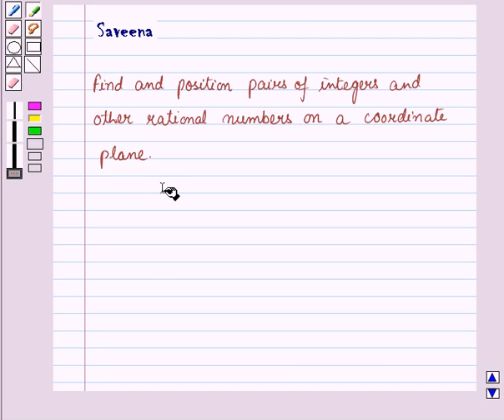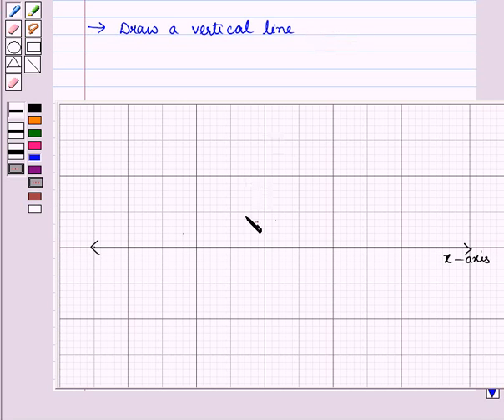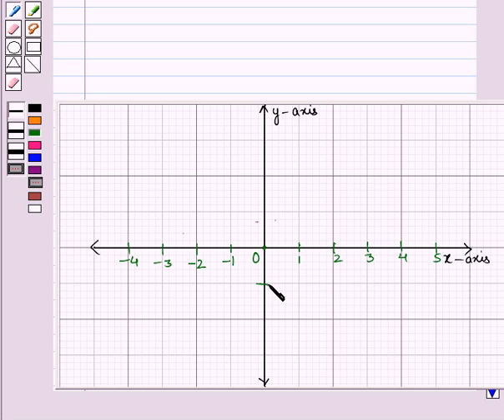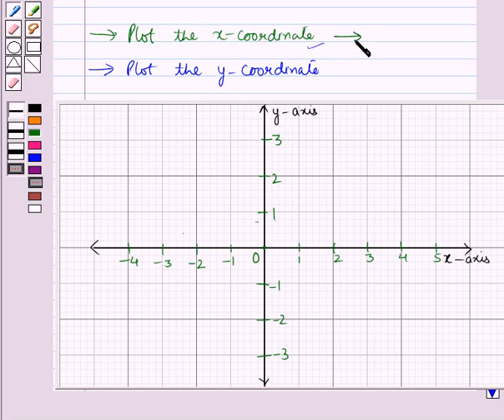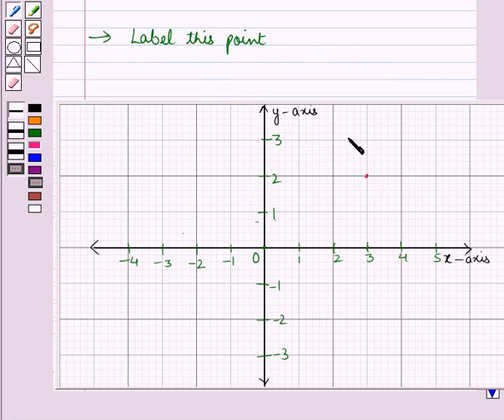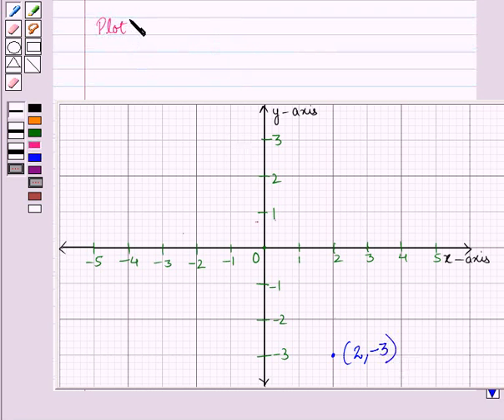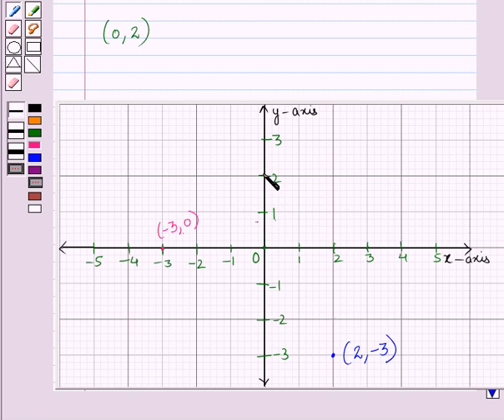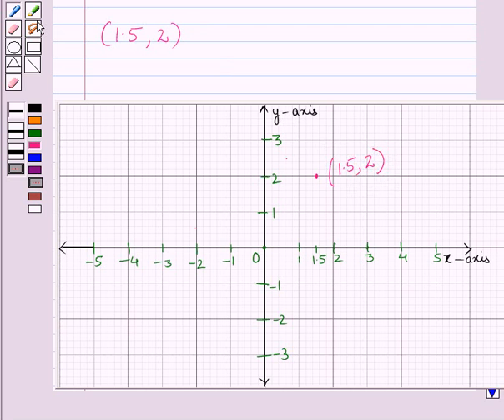Maths VI CC rational numbers KC2 NEW